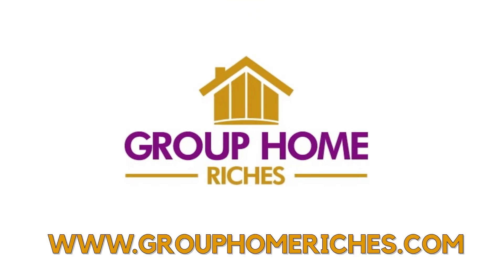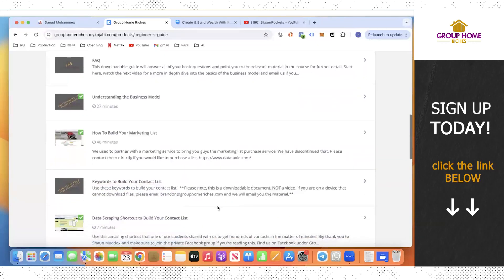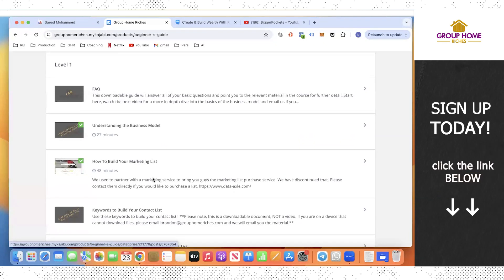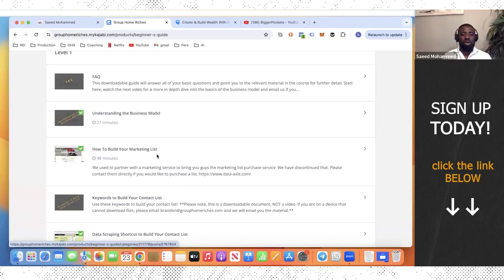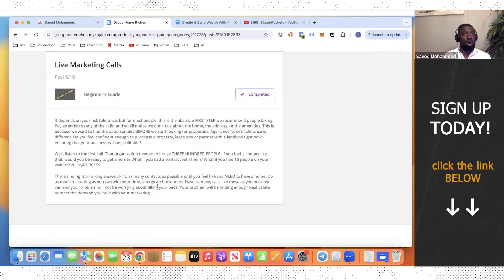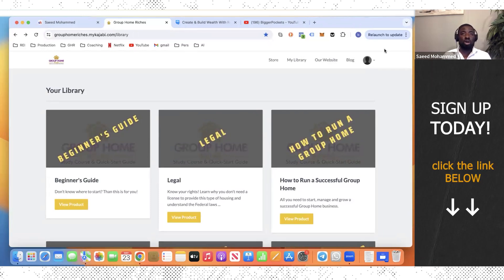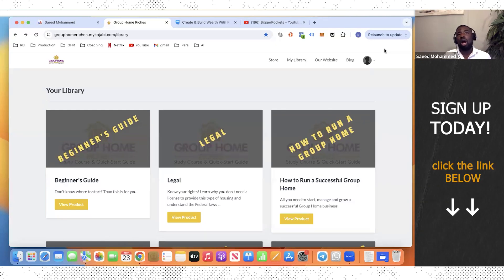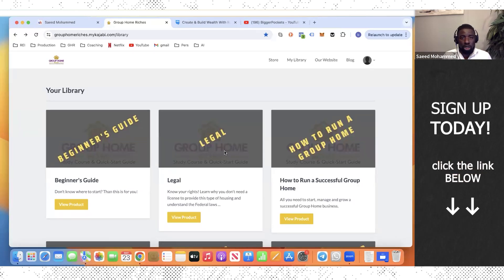How GOLD COURSE Transformed My Group Home Business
At Group Home Riches, we emphasize the power of marketing, even before you secure a property. Our GOLD COURSE is not just a guide; it's an action plan designed to help you succeed in the group home business.

Saeed, a successful group home owner, shares his journey and how marketing was a game changer for him. Initially, he struggled with his first property sitting empty for a month. But after applying the strategies from the GOLD COURSE, he saw a dramatic shift. By reaching out to organizations, sending emails, and even visiting in person, he received a warm reception and an overwhelming response.

Saeed's experience highlights the importance of building relationships with organizations that work with people in need of housing. These connections have led to continuous inquiries and a steady flow of clients.

Ready to transform your real estate endeavors? Join our thriving community of over 2,000 members and gain access to our FREE 5-part course, packed with insider secrets to success in the housing industry: